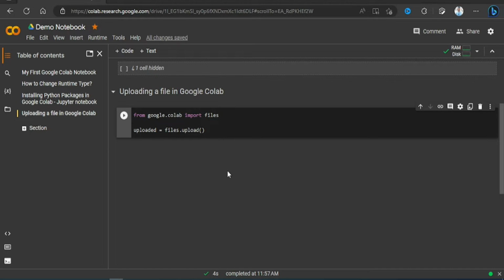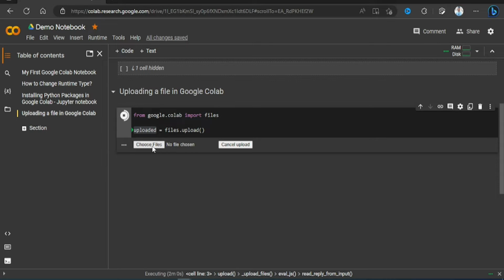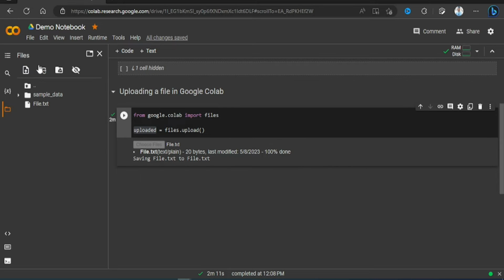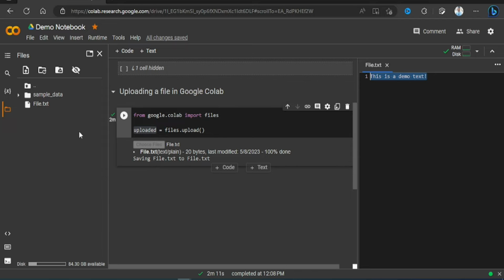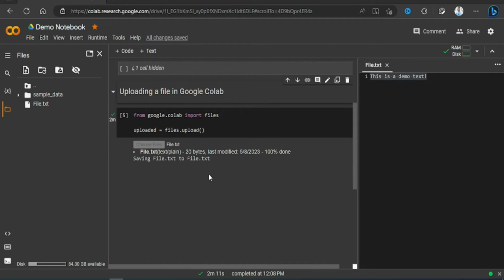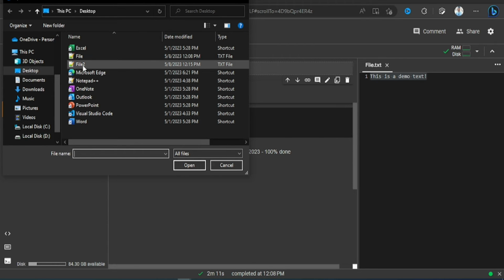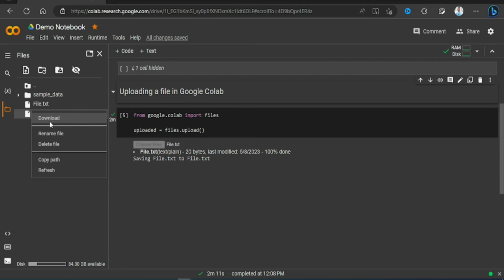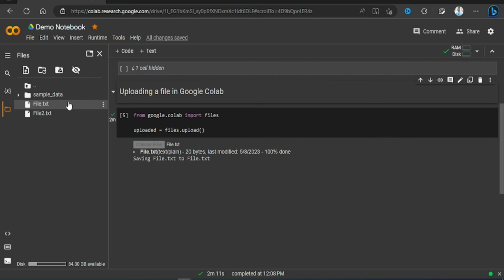7 - Uploading a file in Google Colab Environment | The Ultimate Guide to Google Colab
Uploading a file in Google Colab Environment | The Ultimate Guide to Google Colab

Team : Sarfaraz(Newton)